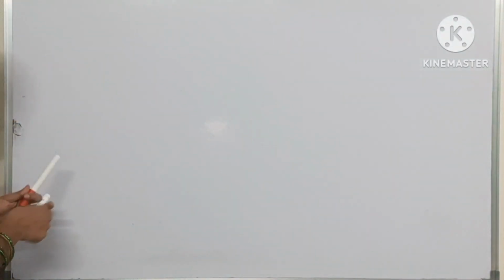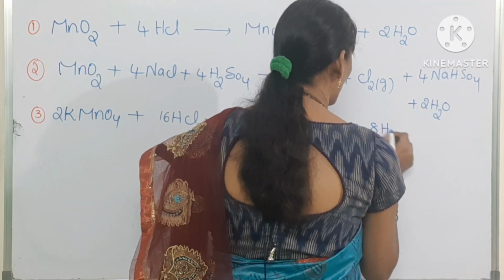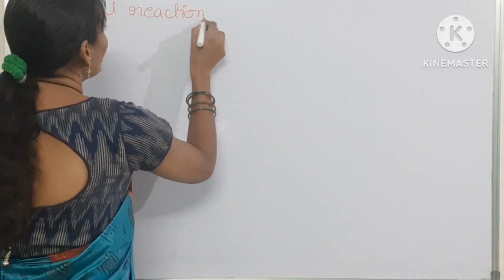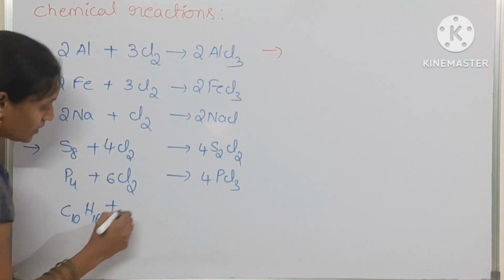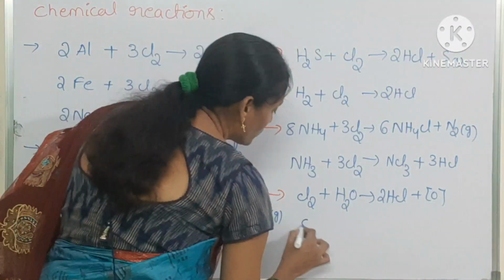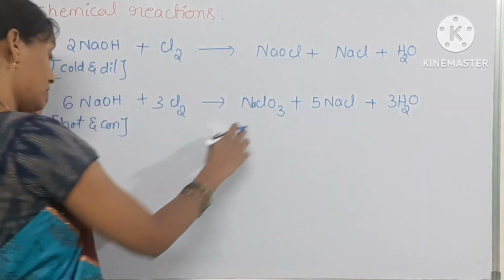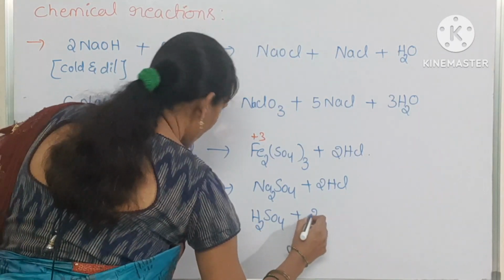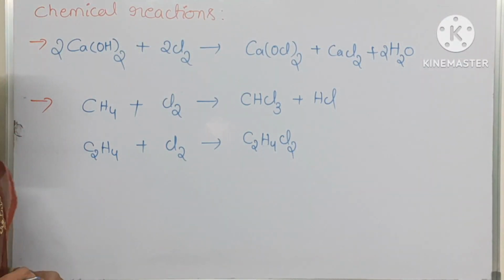chlorine preparations and properties//group 17//quick revision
quick revision for all comptative exams